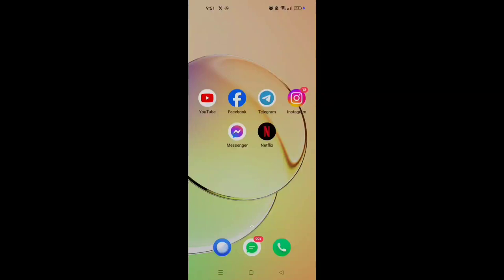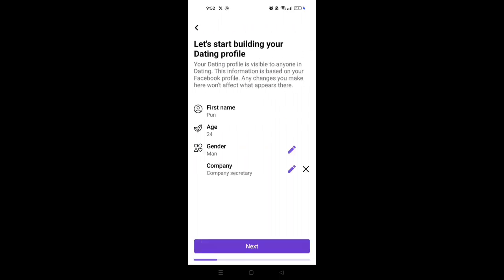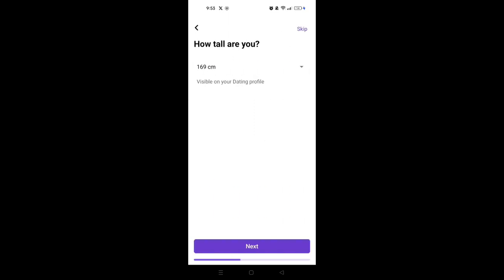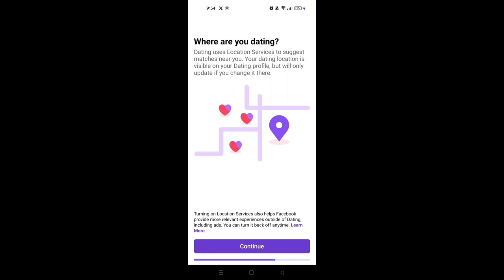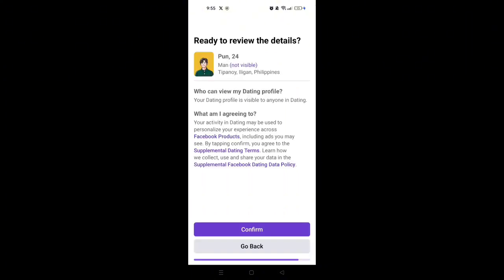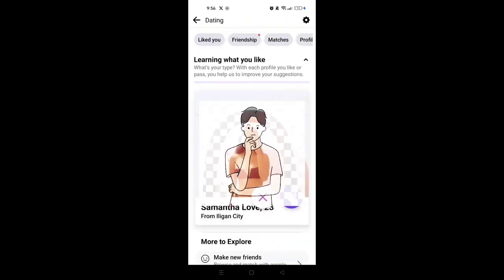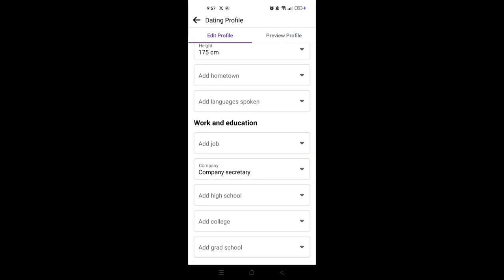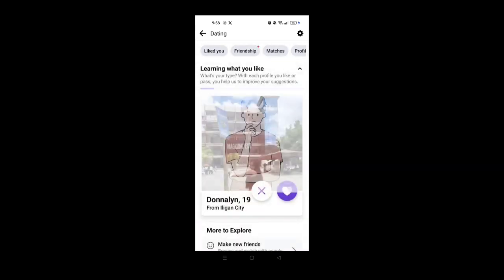How To Use Facebook Dating Mobile (Full Guide).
Looking for a full guide on how to use Facebook Dating Mobile? Look no further! In this video, we'll show you step-by-step instructions on how to navigate the Facebook Dating app on your mobile device.